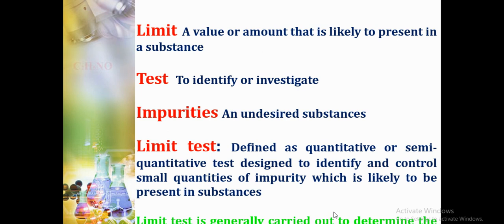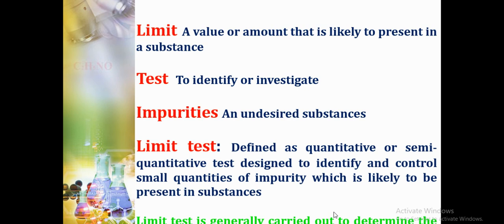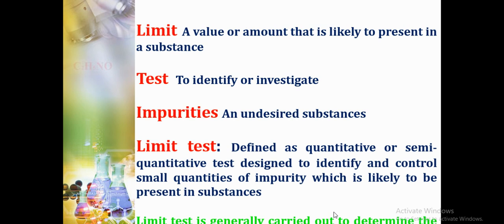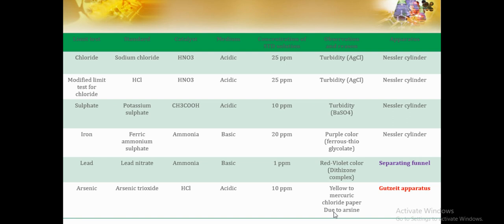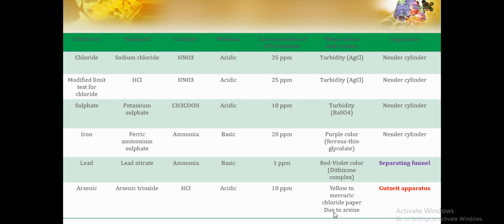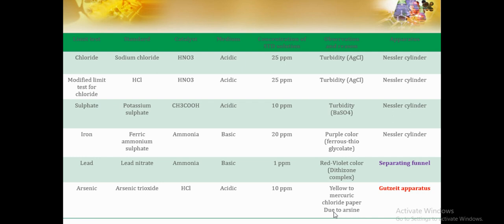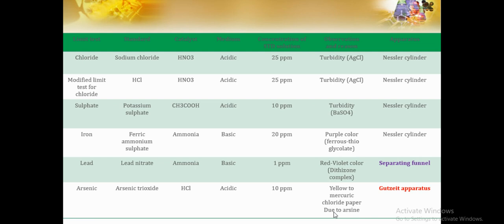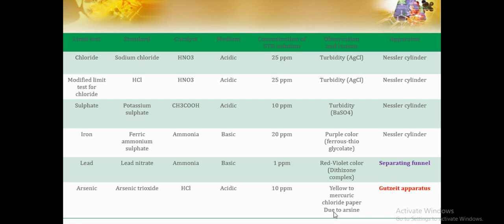Limit test at a Glance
Summary of Limit Test for last moment revision.